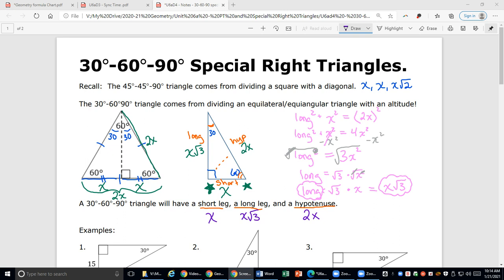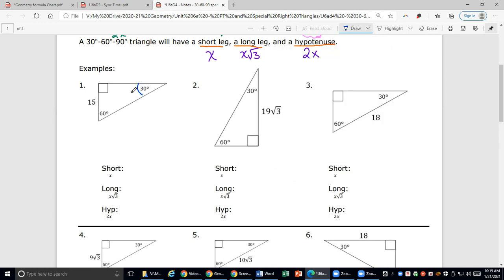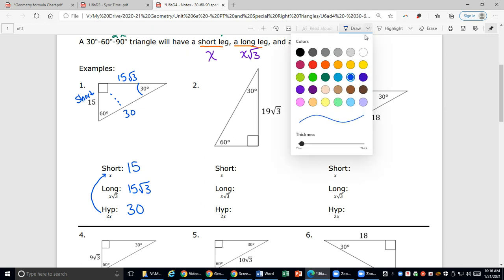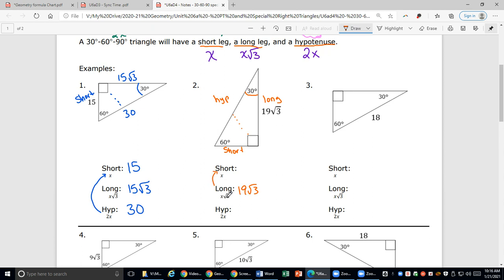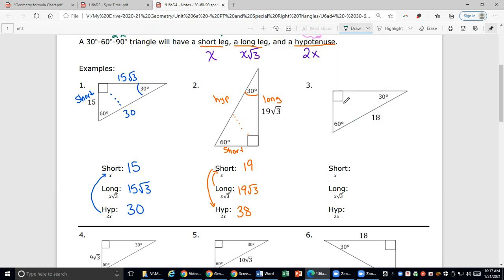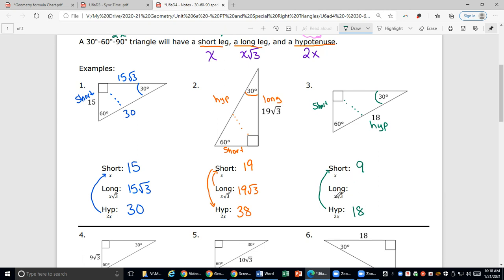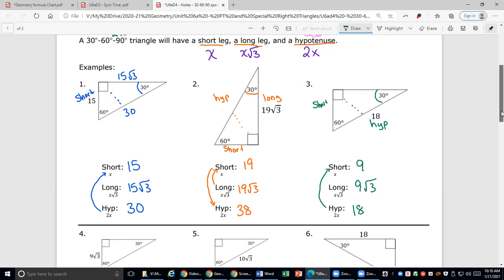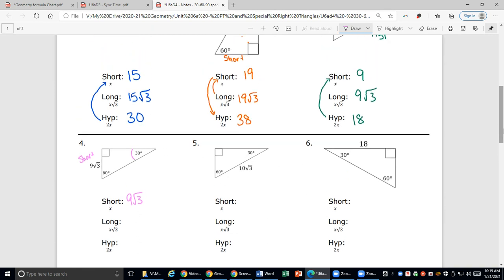U6aD4 30 60 90 Special Right Triangles Part 2